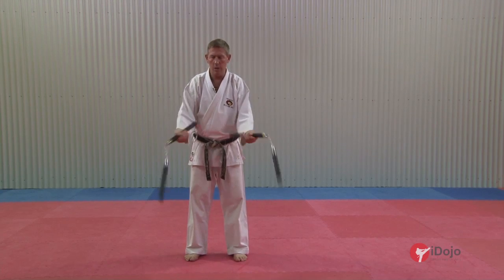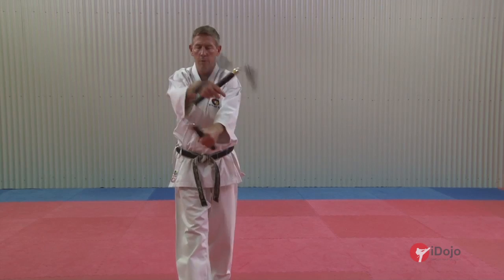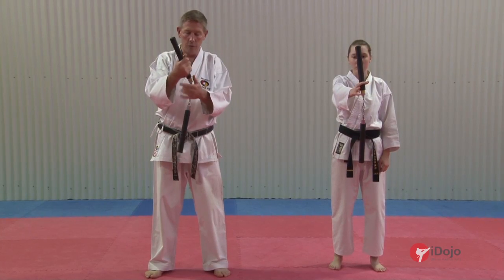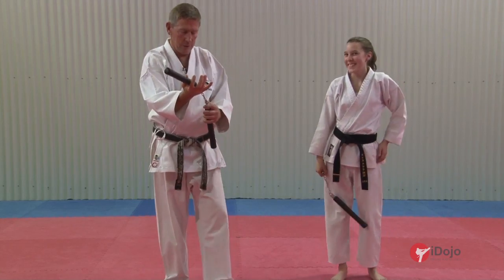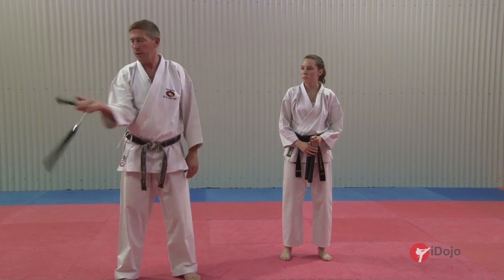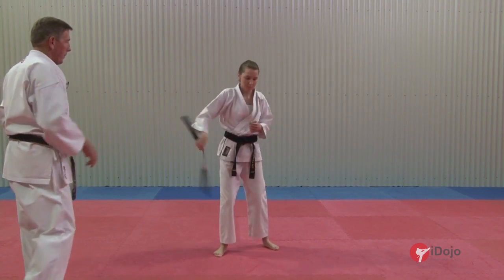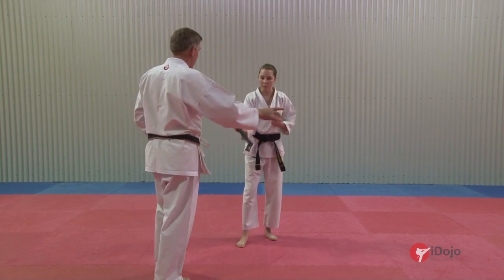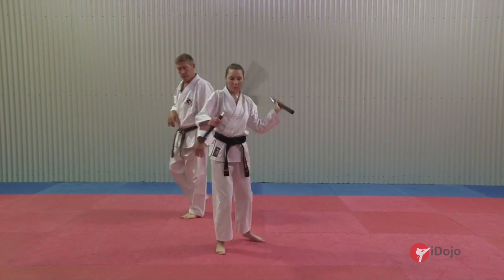Nunchaku Basic Movements Part 2/2